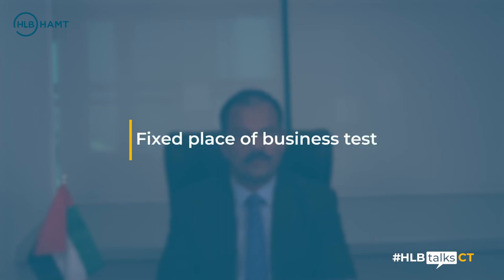What's Permanent Establishment or PE Under UAE Corporate Tax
In this video, you will get information's about Permanent Establishment or PE Under UAE Corporate Tax.

HLB HAMT Corporate Office
Address: Level 18,
City Tower-2, Sheikh Zayed Road

WHO WE ARE:

HLB HAMT is a member firm of HLB International, the global advisory and accounting network. As a member of a leading global organization that has over 27500 people in 745 offices over 153 countries, HLB HAMT has the scale to meet the clients’ professional appetite and needs, always with the insight and dexterity that empowers one to stay a step ahead.